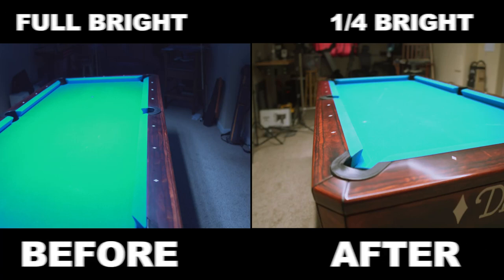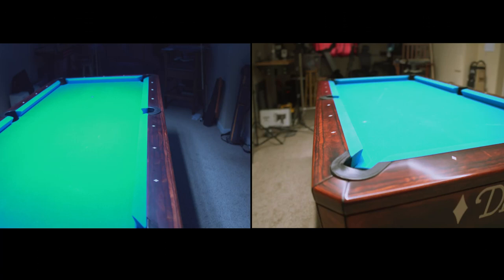What I think about the Predator Arena Billiard Light!? WATCH the install!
Finally, I am publishing this video install of the Predator Arena Billiard Light installation and this thing is nuts!  This video is not a review even though I talk about what I think but it's the install followed by the before and after to show the difference in lighting.

For those who follow this channel, you know what's coming next, beautiful footage (hopefully) of the Hsunami shaft testing with slow-motion video!

My Gear:
Sony A6500
Sigma 16mm 1.4f Lens
Sigma 30mm 1.4f Lens
Sony 18-105mm 4f Lens
K and F Concept Tripod
Rode Wireless Go
Diety Lav Mic
DJI Ronin SC
Amaran 100X LED Light
Neweer 18" Pancake LED Light
Mix Pre 6
Rode NTG Hybrid Shotgun Mic